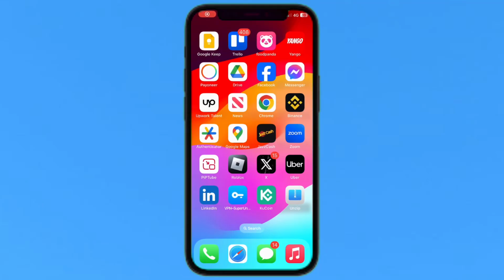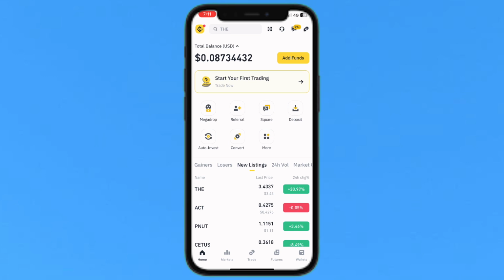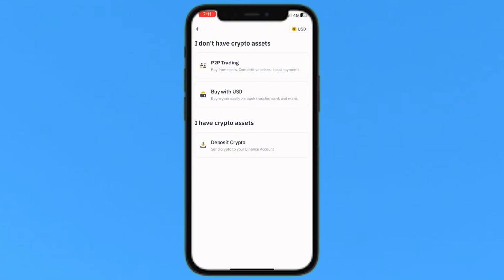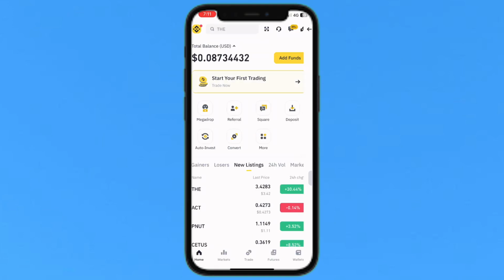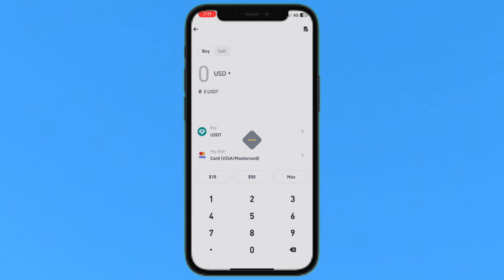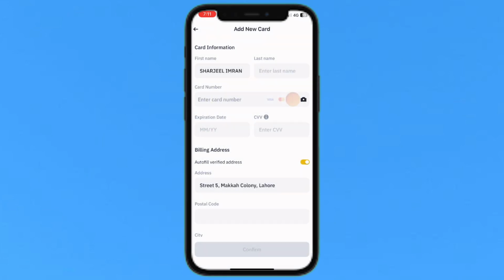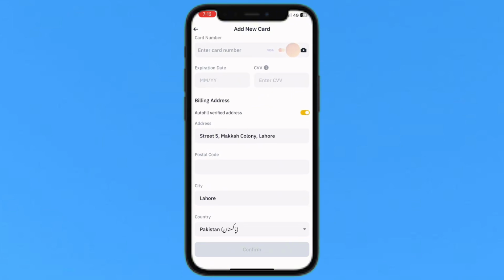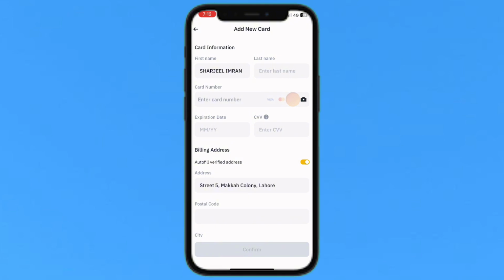How to deposit fiat money on binance using credit cards (2024)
How to deposit fiat money on binance using credit cards

Learn how to deposit fiat money on Binance using credit cards in a few easy steps. In this video, we'll show you a step-by-step guide on how to fund your Binance account with your credit card, allowing you to buy and trade cryptocurrencies easily. Whether you're a beginner or an experienced trader, this tutorial is designed to help you navigate the process with ease. From creating an account to making a deposit, we've got you covered. So, if you're looking for a hassle-free way to deposit fiat money on Binance, watch this video until the end to find out how.